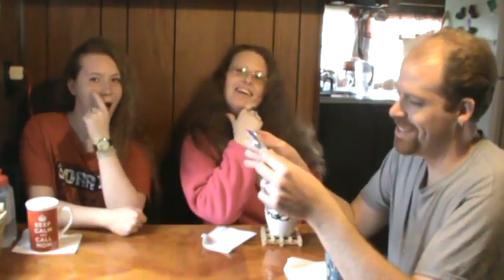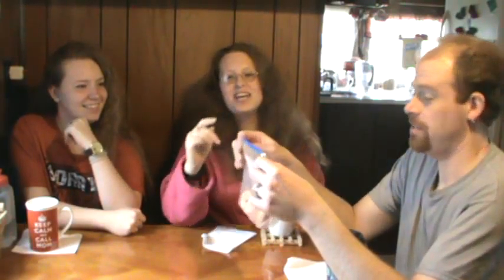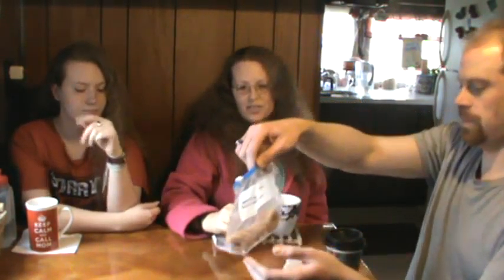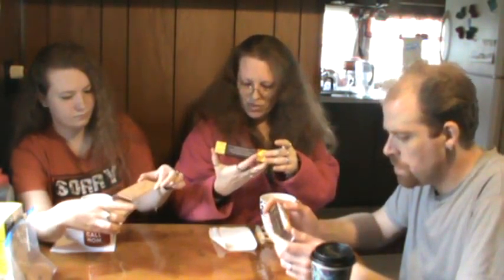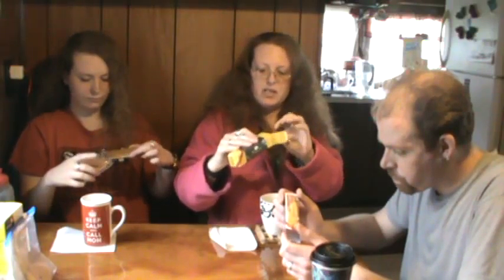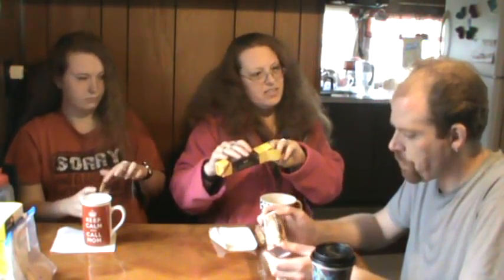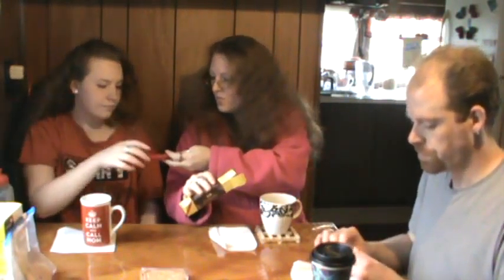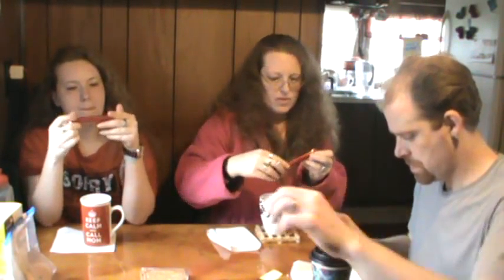TTW #22 Treats from Daniela Schiess Mueller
TFW!

Brendahdp